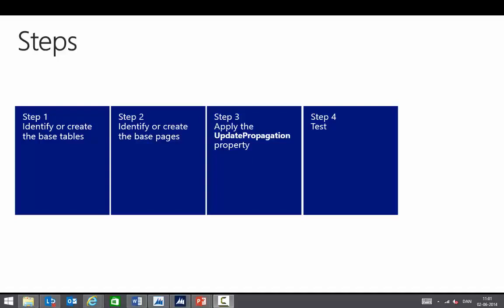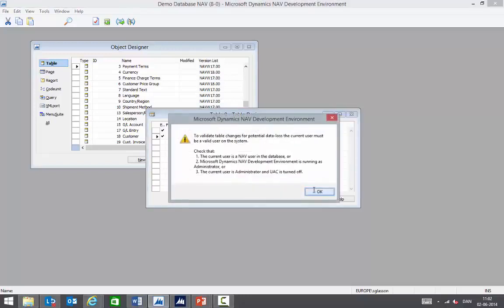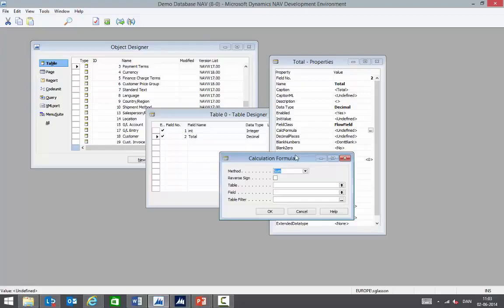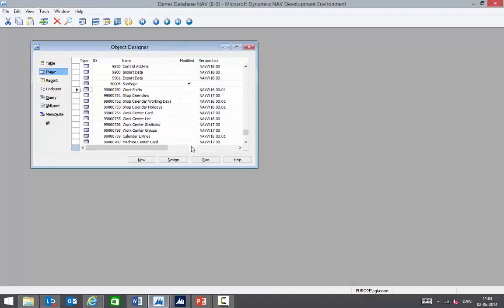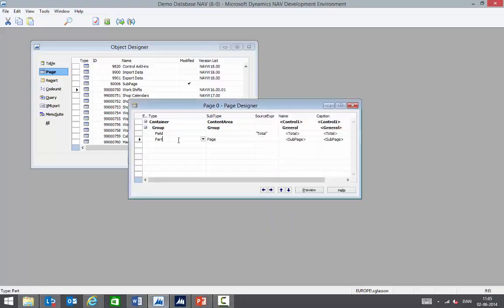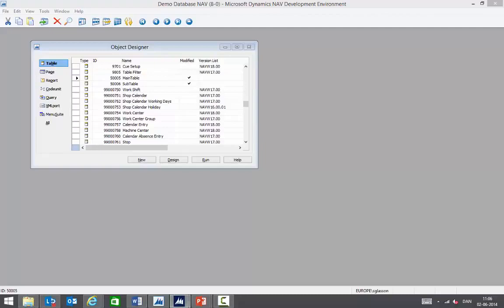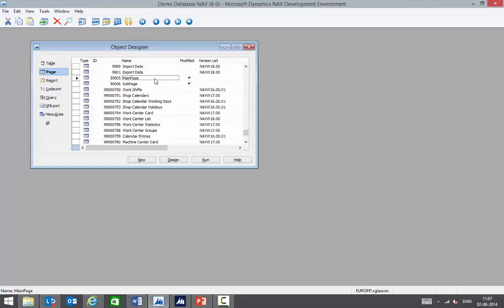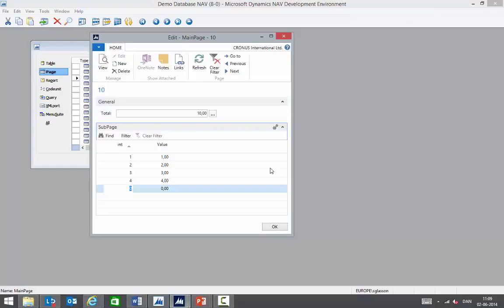Dynamics NAV 2015 - How Do I Refresh Parent with Update Propagation